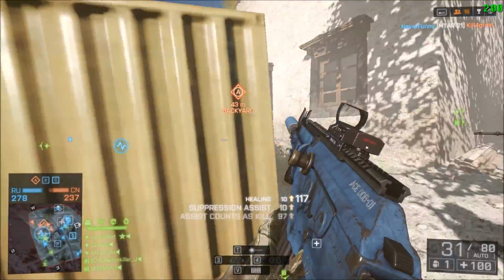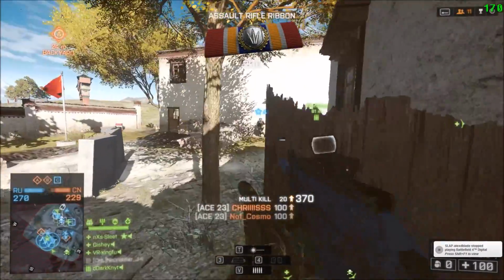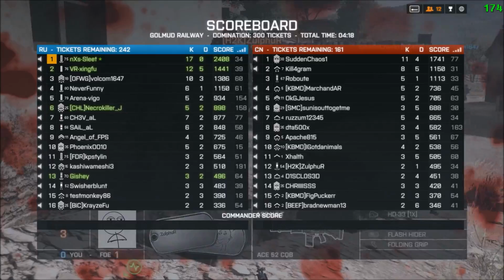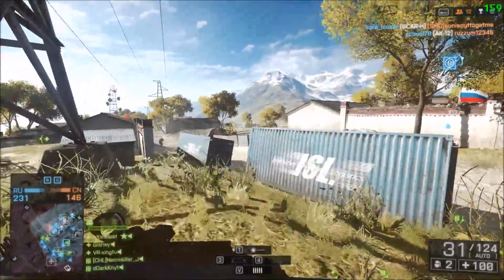Battlefield 4 Basic Tips and Thoughts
Hey guys figured laying in bed this morning I would record a commentary for one of my existing recordings I had. These are just some VERY simple tips and thought processes that I use in basically every FPS game that i play. Hope you enjoy!